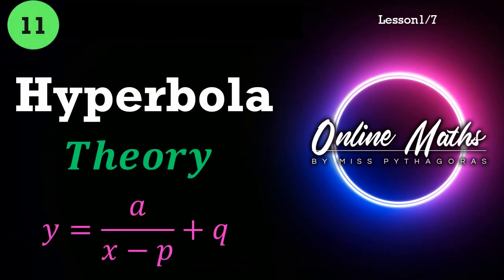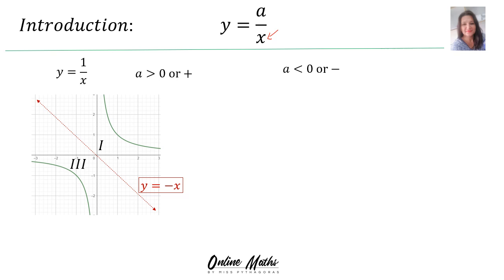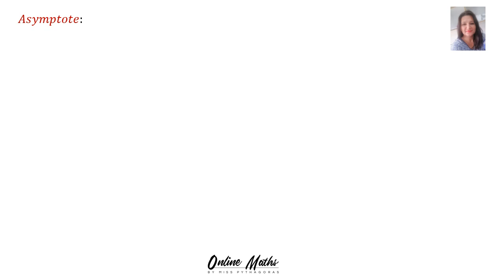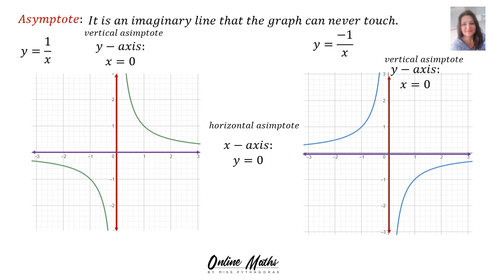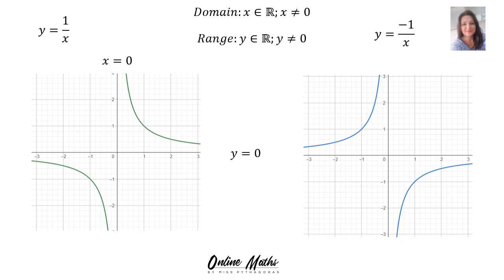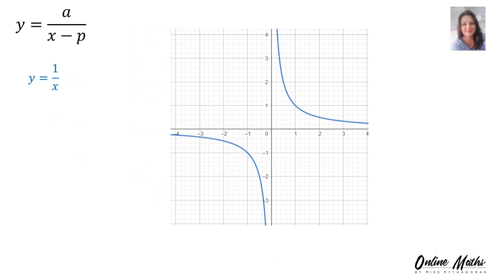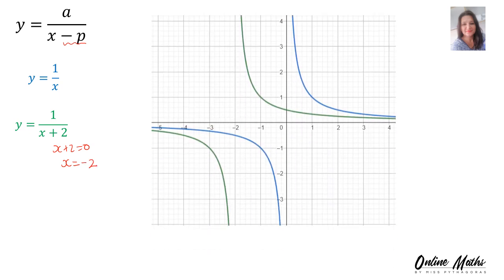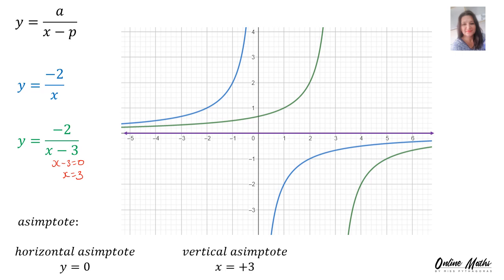Functions Hyperbola Grade11: L1 Theory on Hyperbola Mathematics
In these 7 videos I go into the world of the Hyperbola.  These lessons or Playlist is perfect for Grade 11 and grade 12 students or anyone curious about South African Mathematics.  I break down the complexities of Hyperbolas, their properties and how to accurately sketch a hyperbola using your calculator and then move on to sketching them using x and y intercepts (if any).  Join me as I explore the standard form of a hyperbola or function, their asymptotes as well as how to calculate the equations of the axes of symmetry.  I will also teach you how to calculate the equation of a hyperbola, domain, range and asymptotes.  I will also discuss three typical examination questions to show you how this section of grade 11 functions are being asked and assessed.
Whether you are struggling with your math homework or simply want to expand your knowledge, this video series or playlist is designed to help you grasp the essential concepts of hyperbolas in a clear and engaging way.
**In this video I explain the following:** - THEORY on Hyperbola.